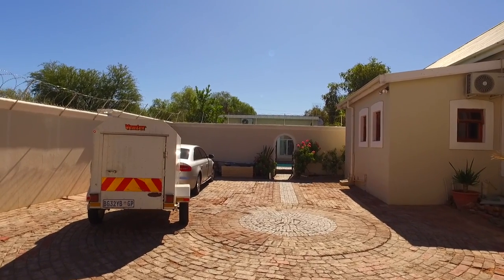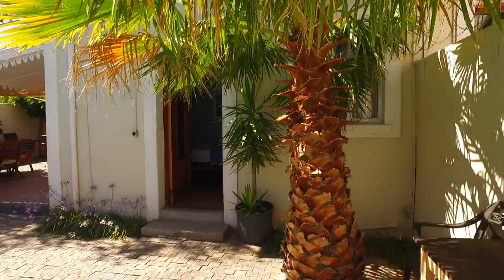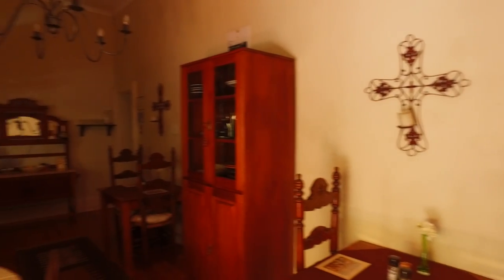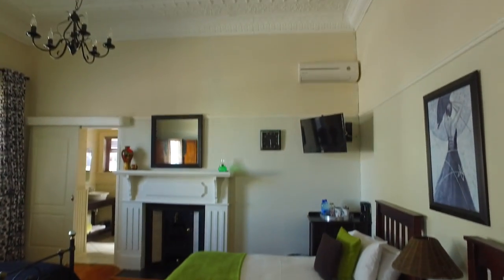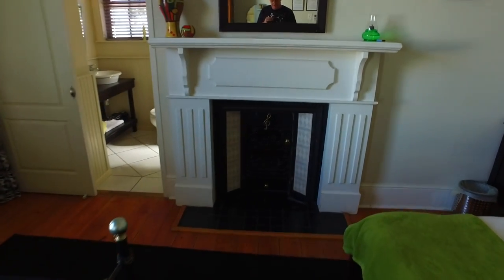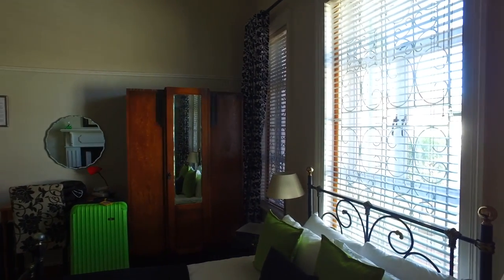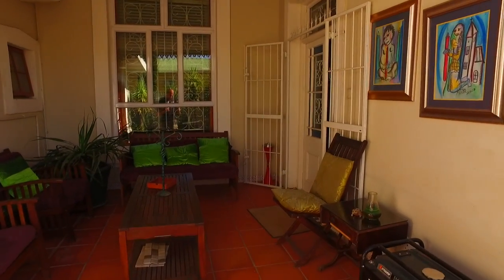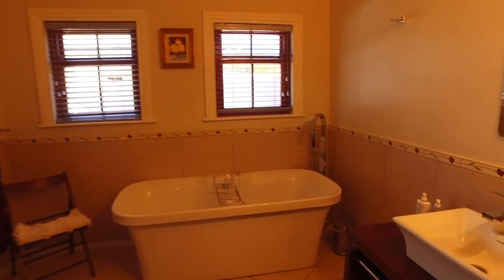The 3 Chimneys Guest House in Beaufort West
A nice little Guest House on the main street in Beaufort West